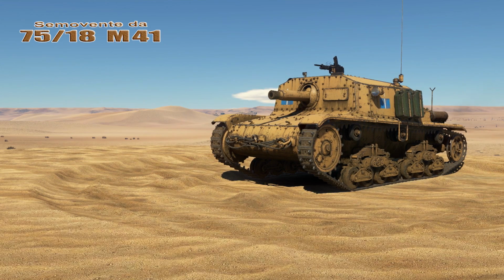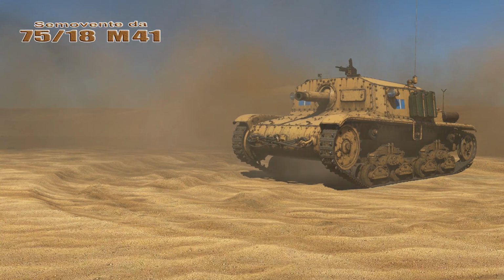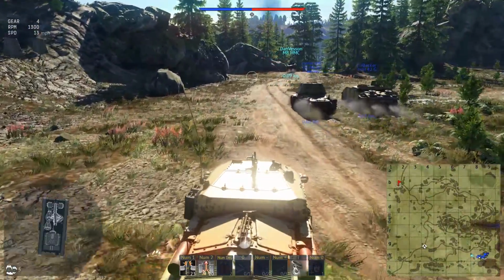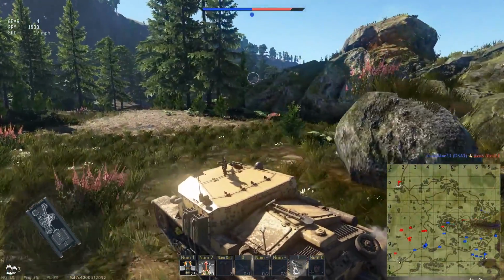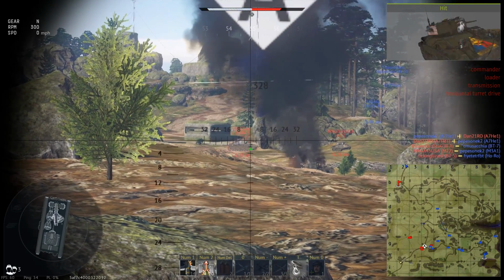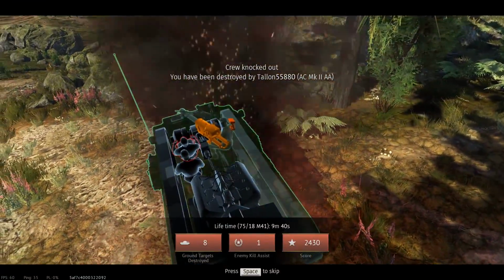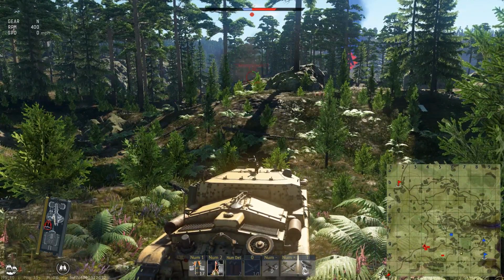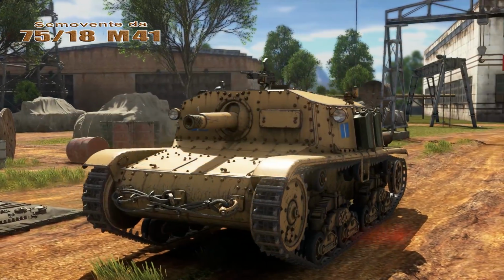War Thunder: Semovente da 75/18 M41, Italian, Tier-2, Tank Destroyer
Welcome to War Thunder Ground Forces with the Angry_Nerd, in this video tutorial, I roll out in the Semovente da 75/18 M41. ( Gameplay begins at the 8:35 minute mark on the video timeline )

The Background Music is :
Song : “ES_Ristorante Italiano 03”
Content License
It is strictly prohibited under this license to:
1. assert or give the impression that the Materials are produced or approved by Gaijin Entertainment or its employees as well as that Gaijin Entertainment or its employees otherwise bear on the Materials (except for assertion that the Materials are created under this license);
2. disseminate false and untrue information as part of the Materials as well as other information contrary to applicable law;
3. violate EULA for the game “WAR THUNDER” hereinafter referred to as “EULA”.